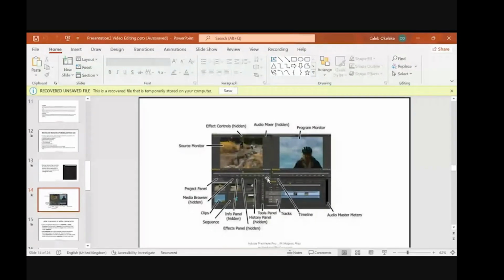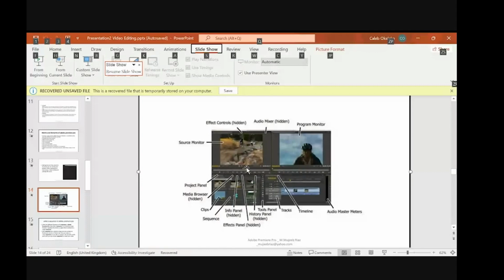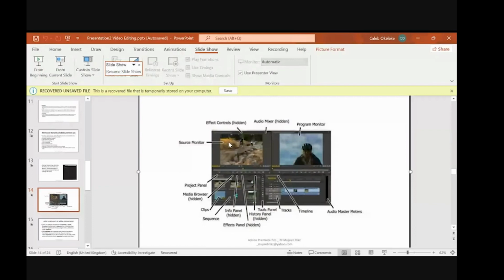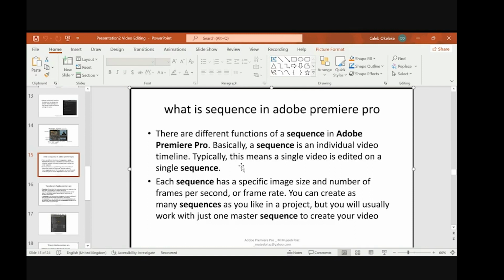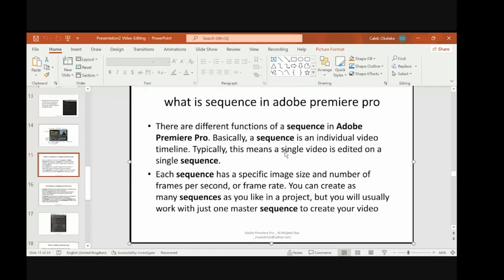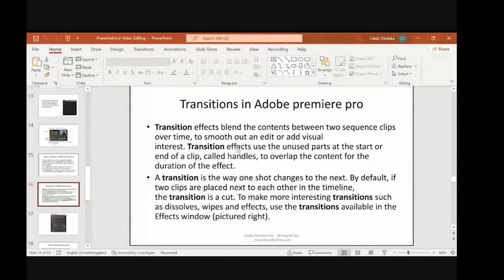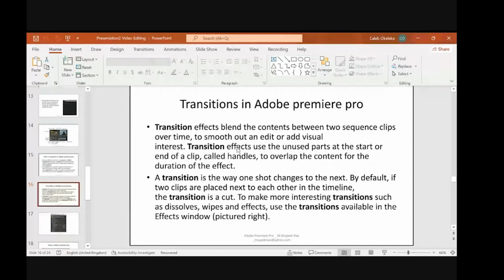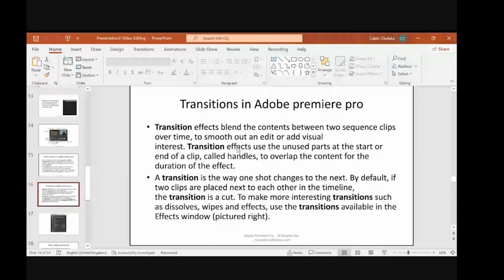L3P4 - Understanding Adobe Premiere Pro - Transition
Understanding Adobe Premiere Pro - Transition